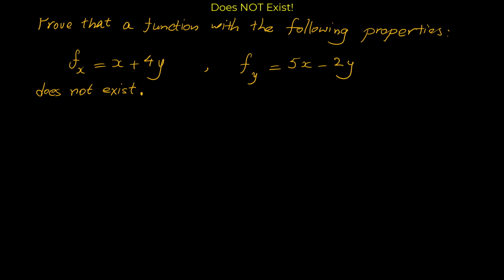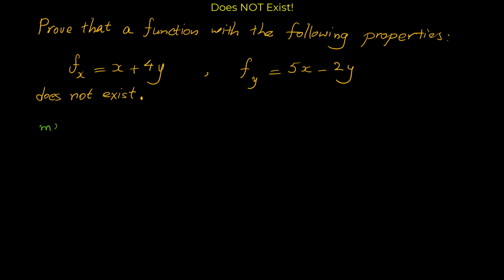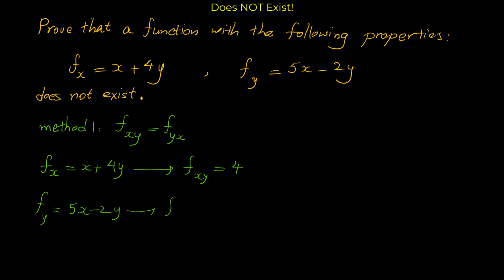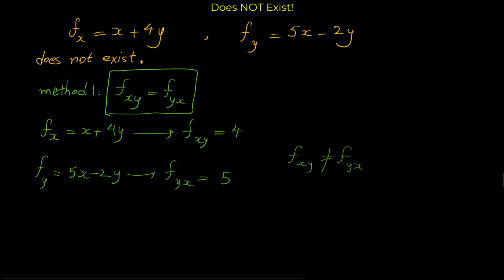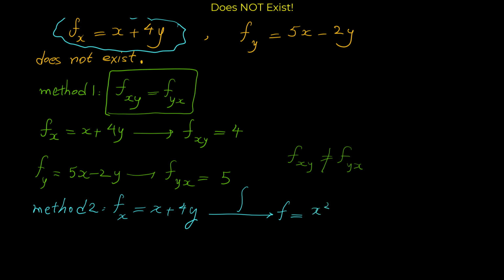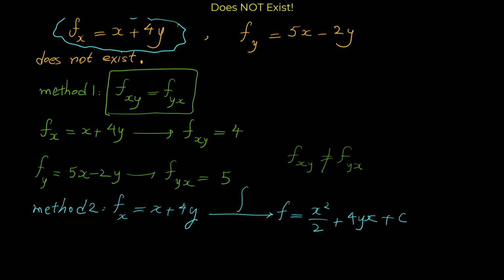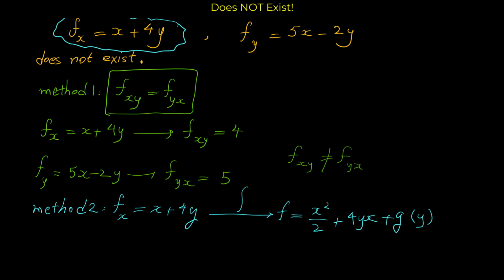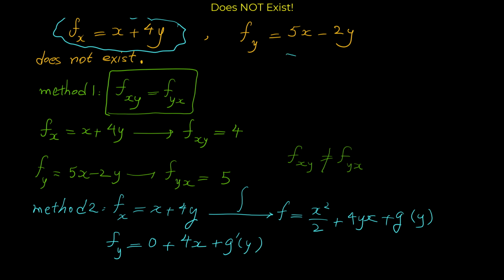Partial Derivatives - A function Does not Exist! - Clairaut's Theorem - Calculus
In this video I will show how to use Clairaut's Theorem to show that a function Does Not Exist!